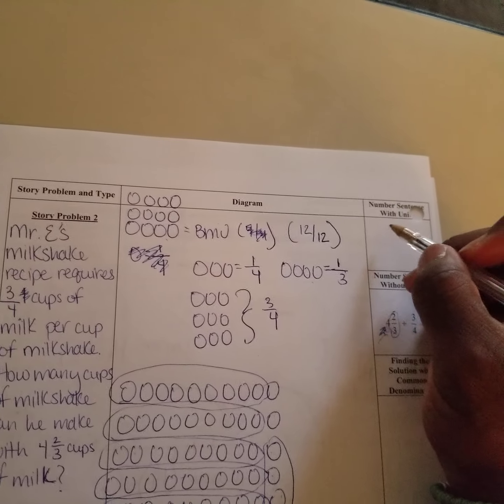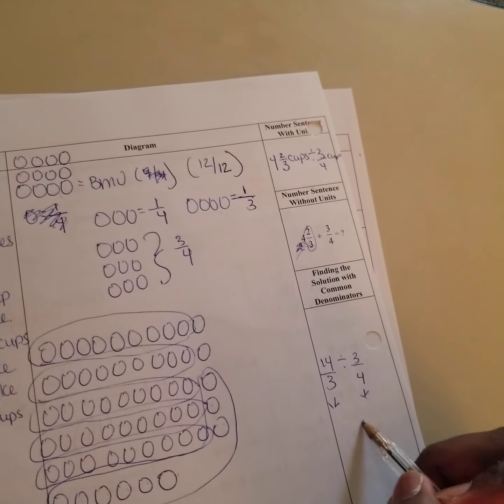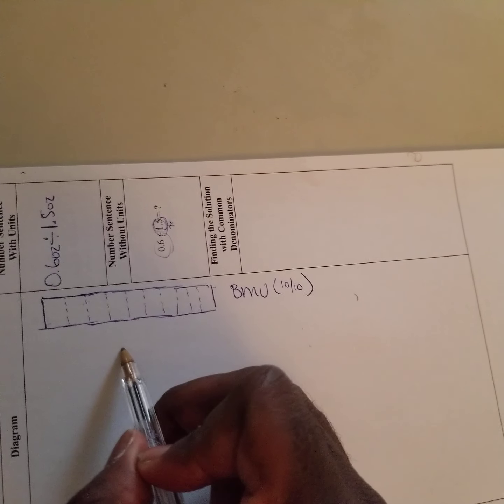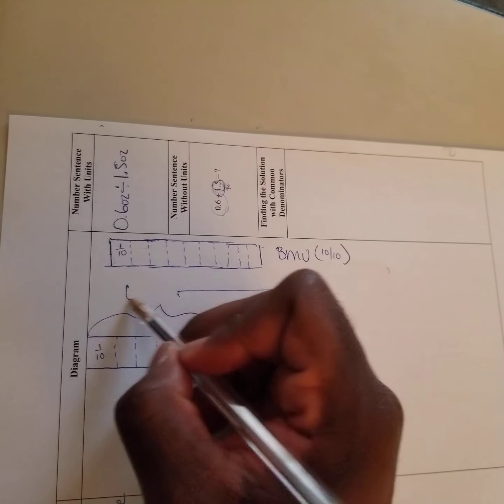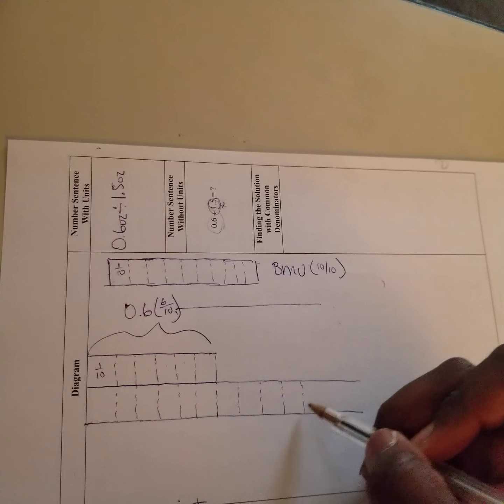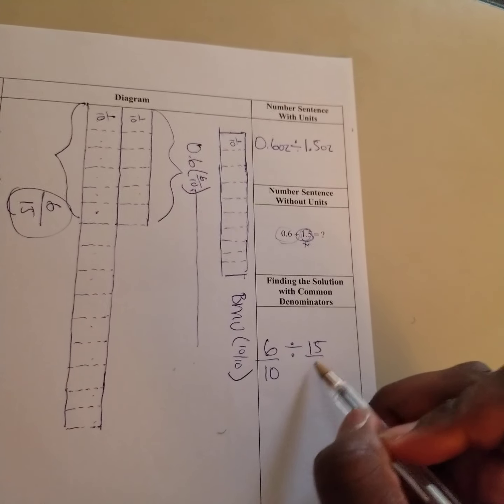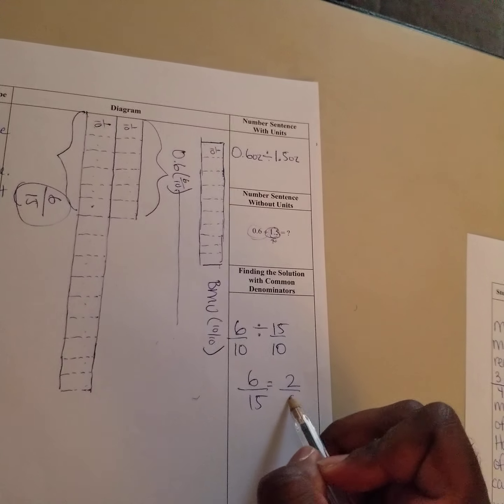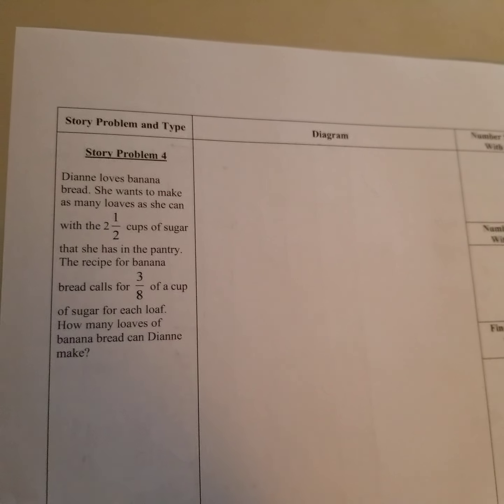Lesson 19 Classwork